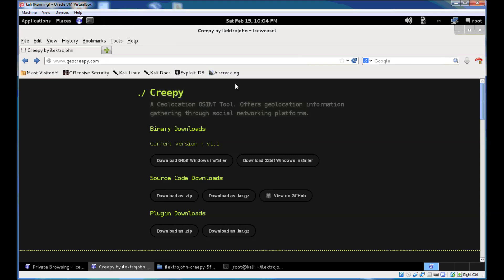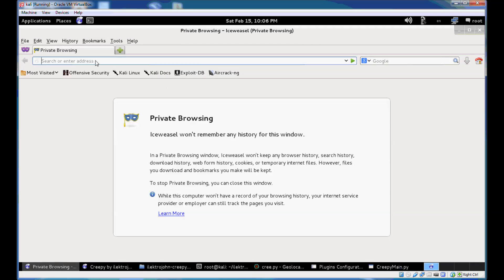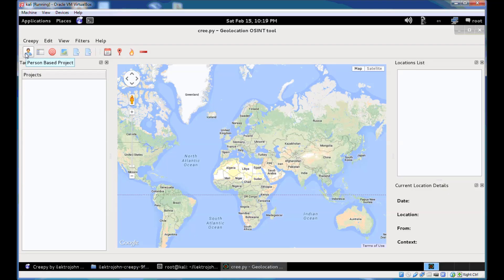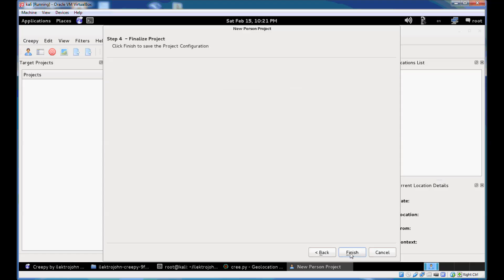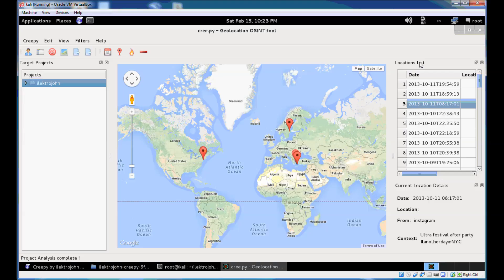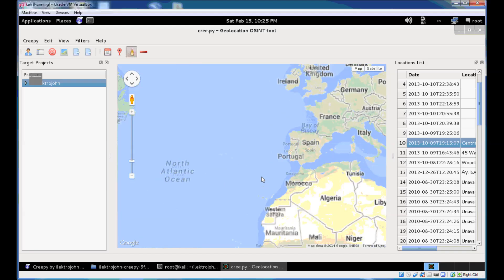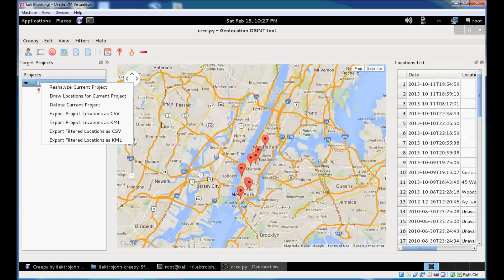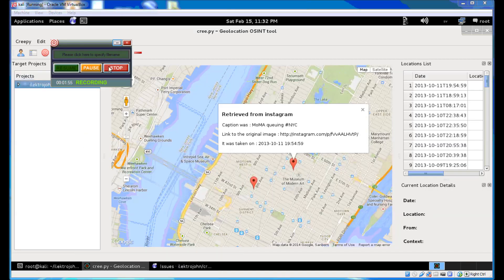cree.py v1.1 Geolocation OSINT tool tutorial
A short tutorial on how to configure and use cree.py v1.1